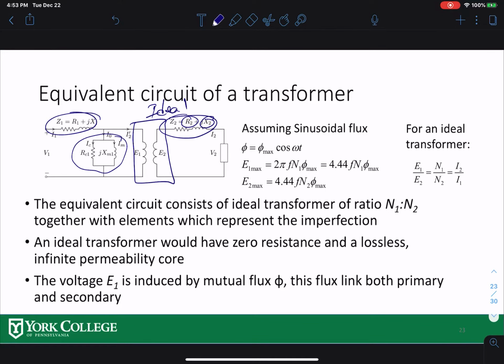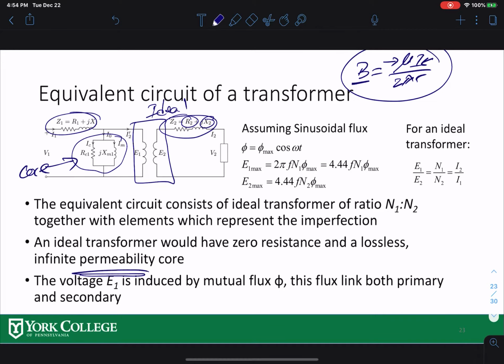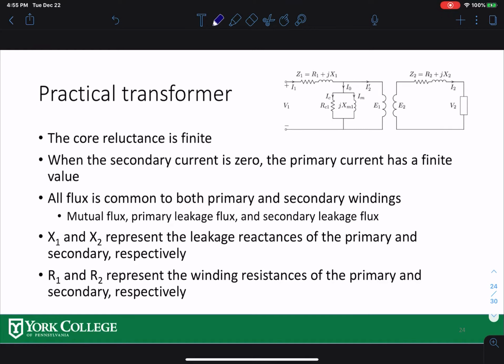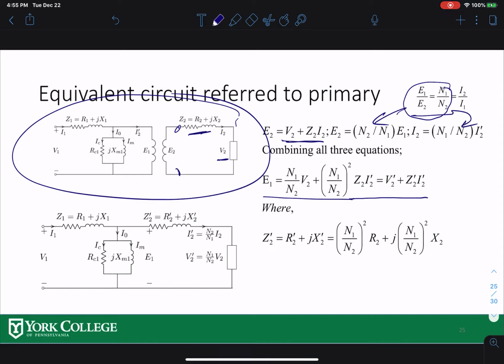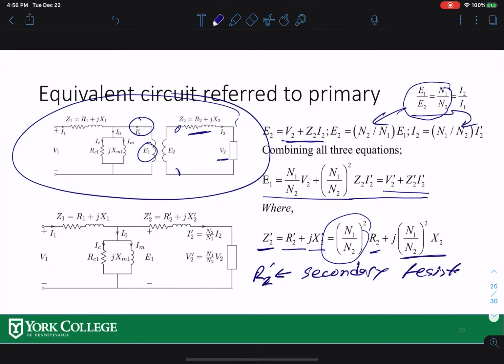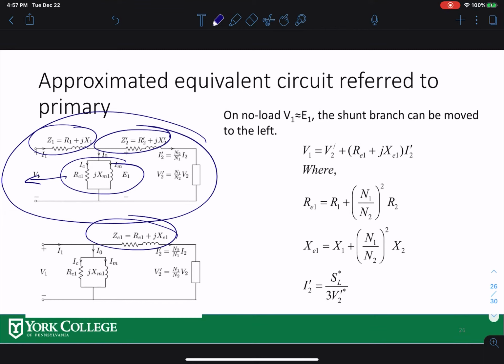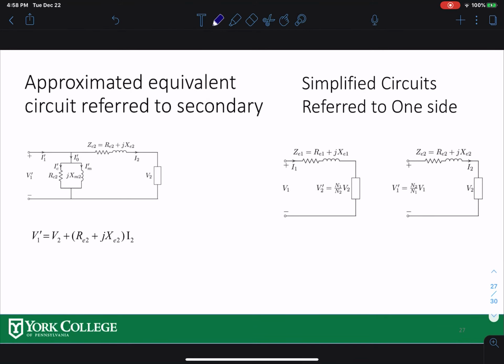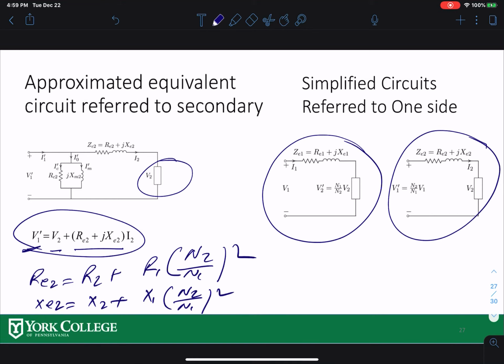ECE360 Class5-part3_YCP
Transformer model